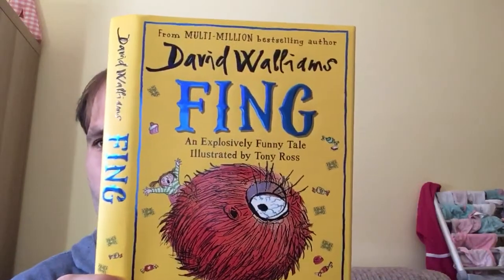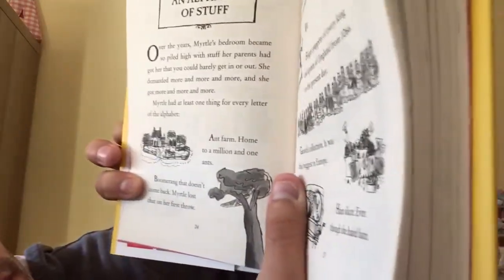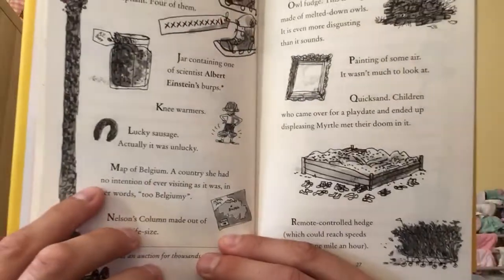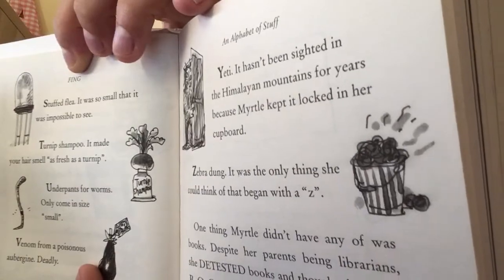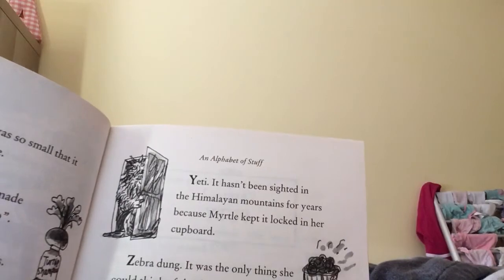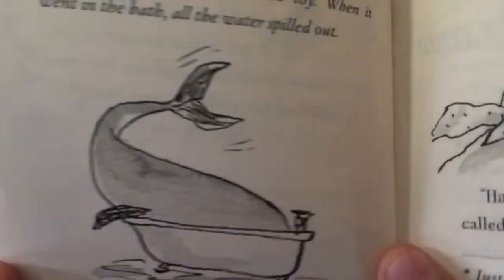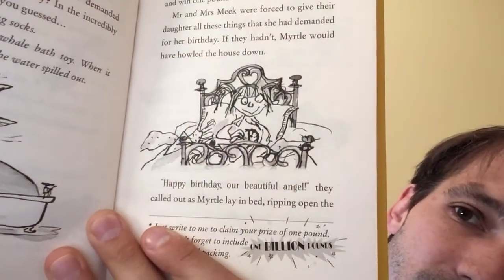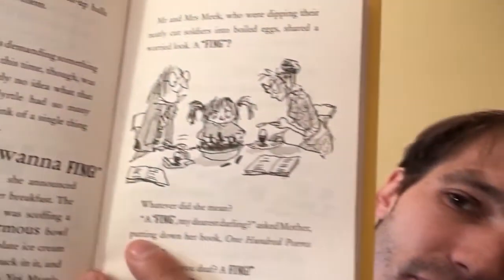Mr Hall’s Storytime - Thursday 7th May